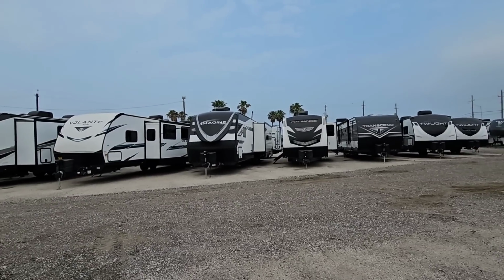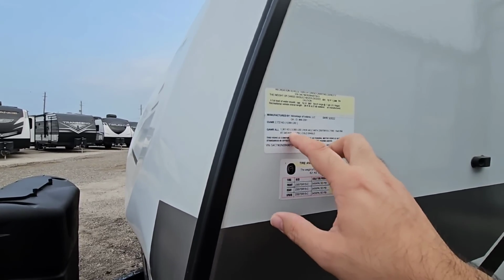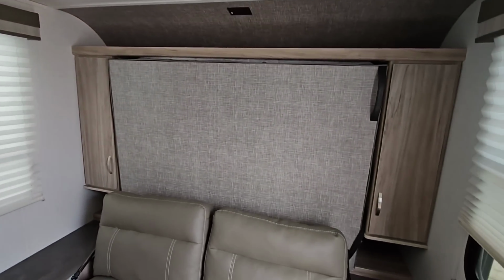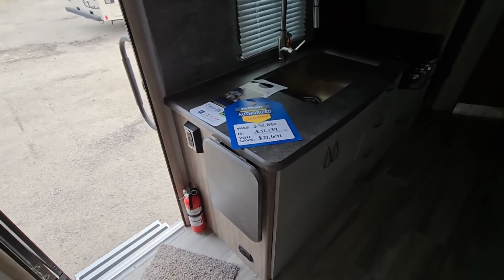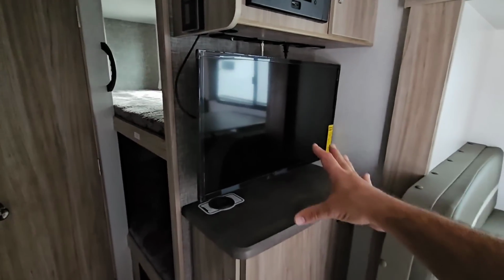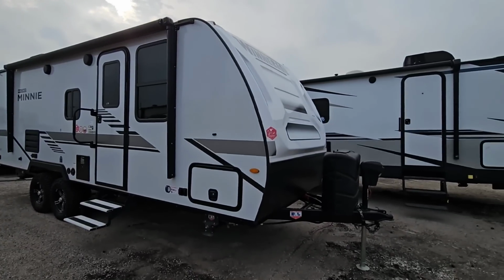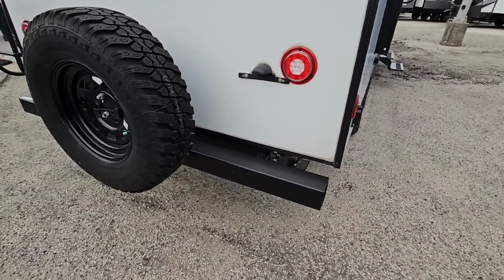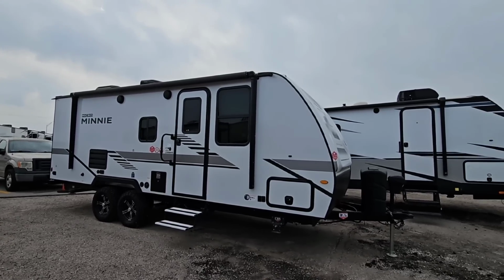GET THIS RV QUICK! Insane Price! Winnebago Micro Mini 2306BHS